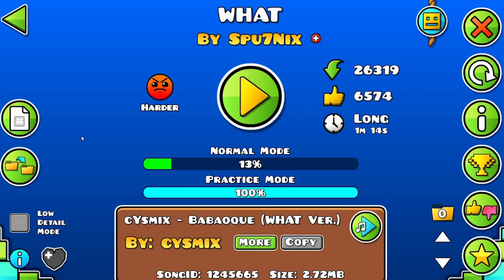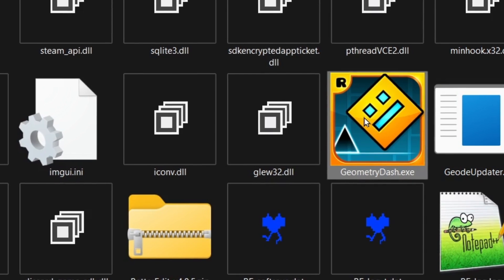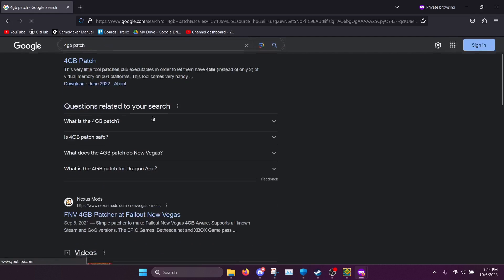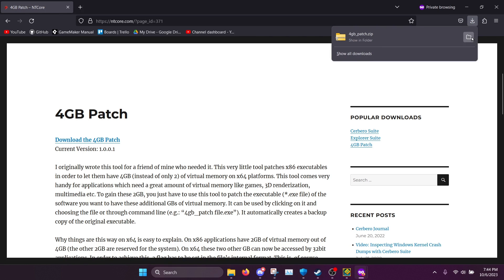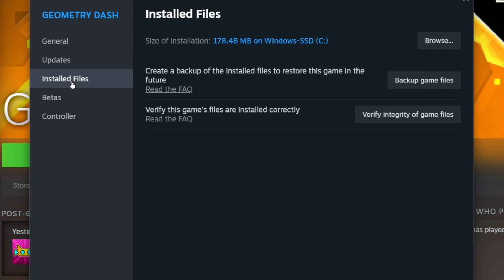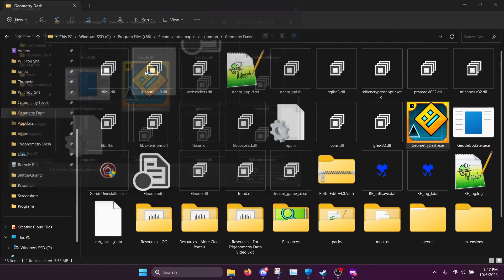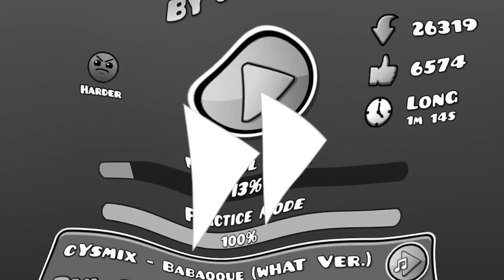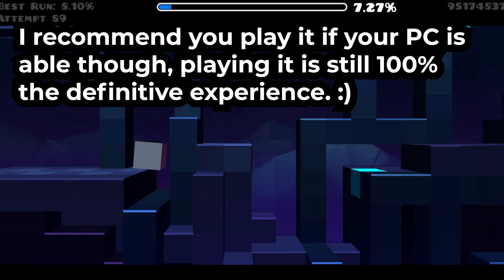[2.1] How to Fix Spu7nix's GD Level "What" Not Loading/Crashing (Geometry Dash 4GB Patch) | Windows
Today I will show you how to fix the issue where the game crashes when you try to play Spu7nix's new Geometry Dash level "What". THIS ONLY WORKS FOR WINDOWS!

NOTE: This is not GUARANTEED to fix anything. Some devices may genuinely just be too slow to load the level, even with this fix enabled.

(If you're too lazy to google search it.)